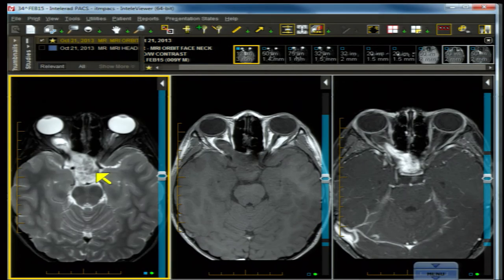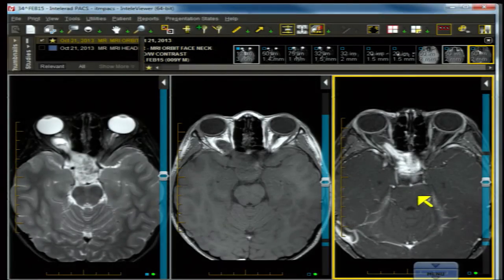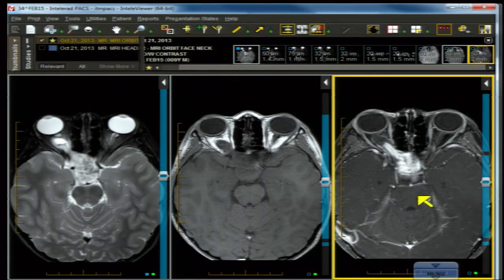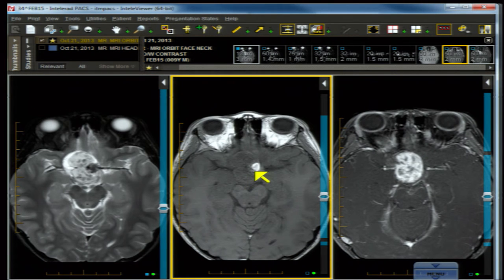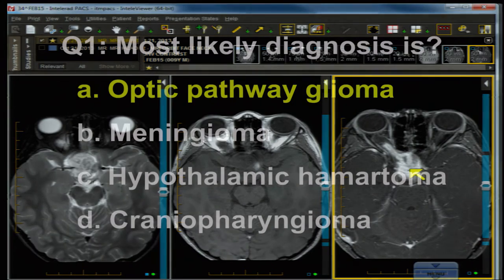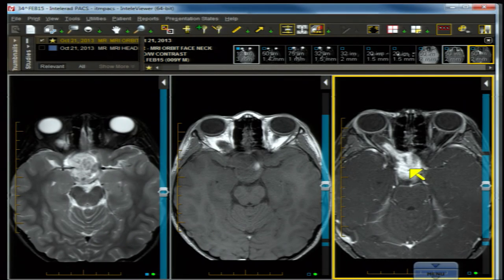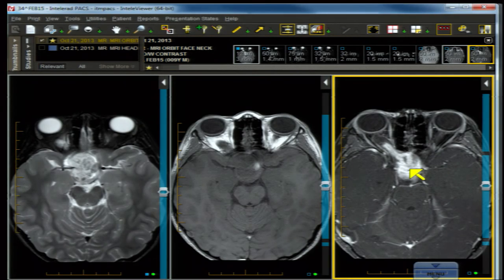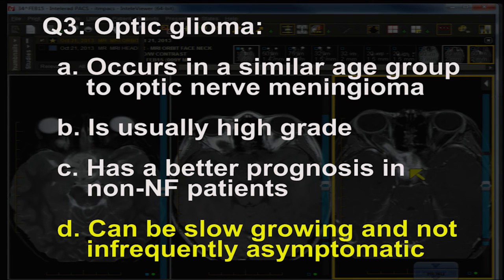Neuro Imaging: Board and Recredentialing Review 10